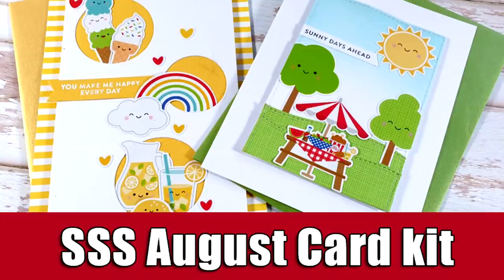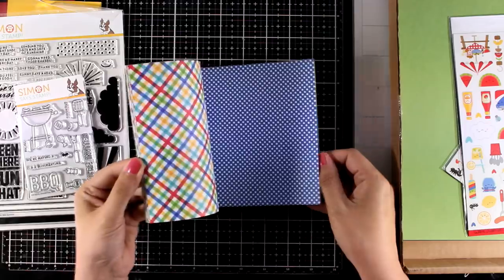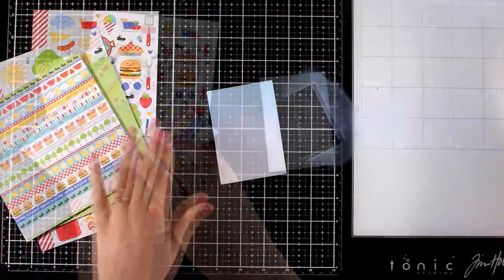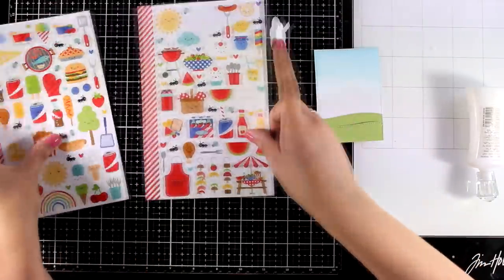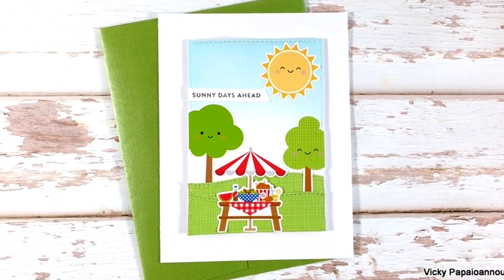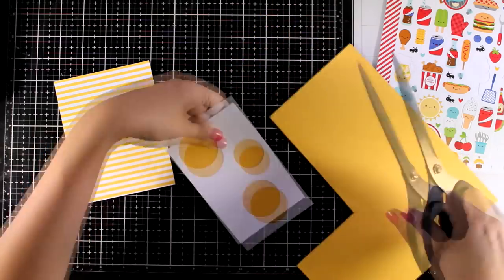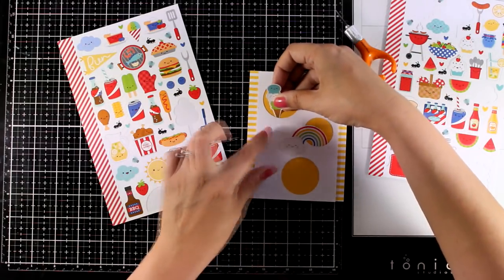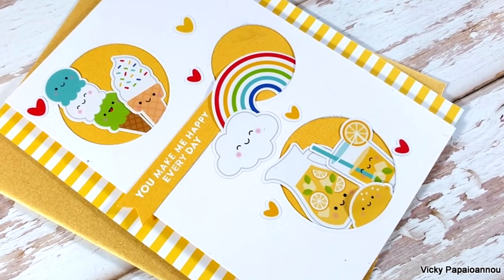SSS august card kit & Giveaway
• Simon Says Stamp Card Kit of the Month August 2020 PICNIC PARADE ck0820

• My Favorite Things A2 STITCHED RECTANGLE STAX SET 1 Die-Namics MFT1184